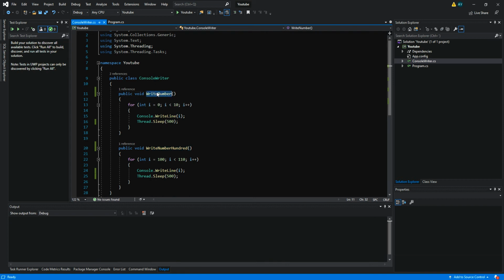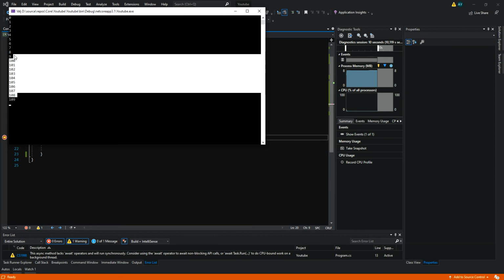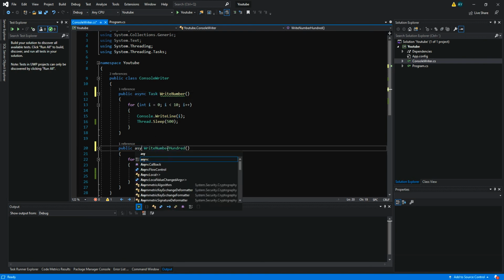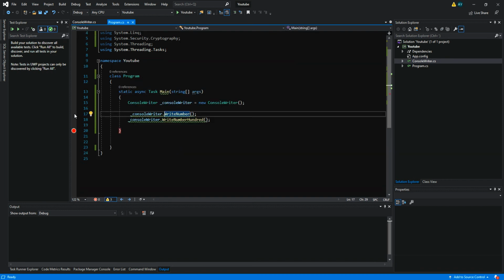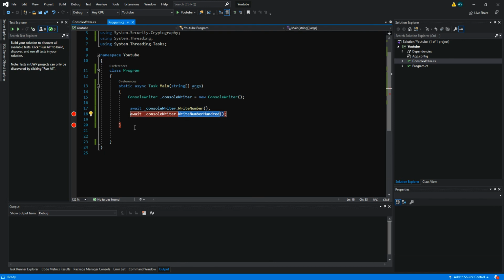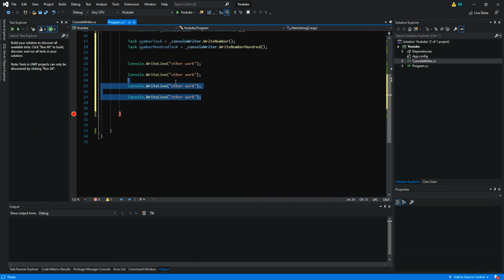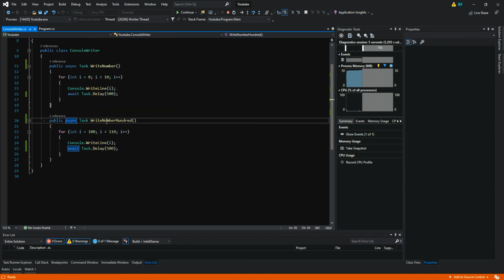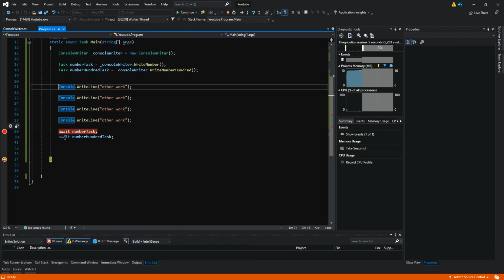asynchronous c# 1/4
Hello,
Simple video about asynchronous programming in c#